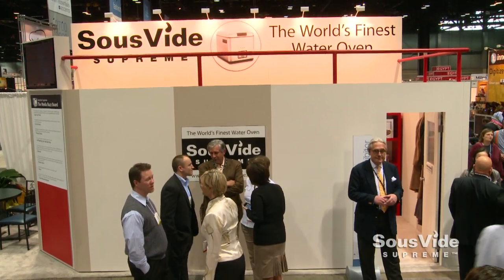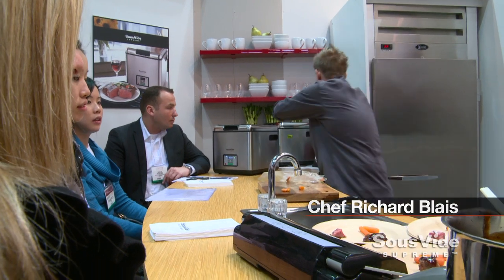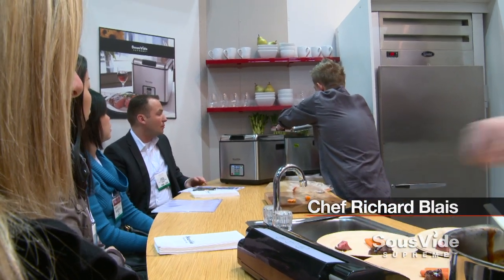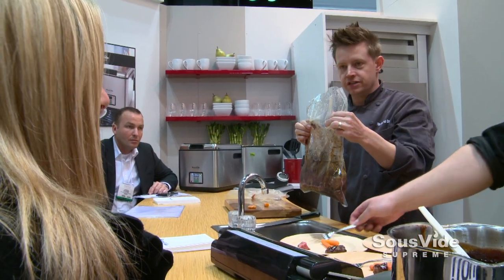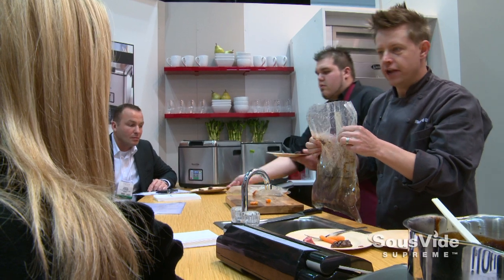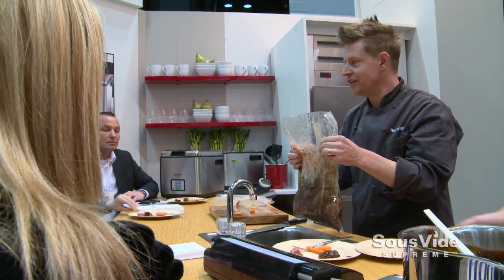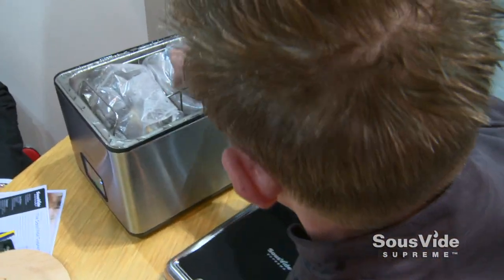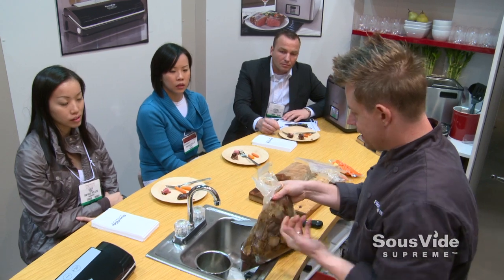IHA Booth 2010 | Richard Blais Ribs Demo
Richard Blais demonstrates SousVide Ribs with the SousVide Supreme at the International Housewares Show 2010